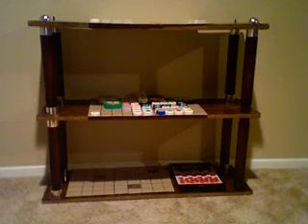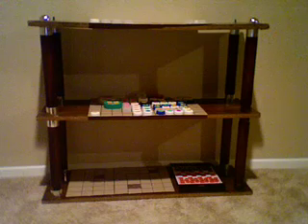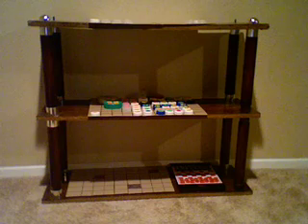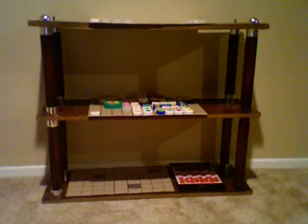7 min. documentary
custom chess